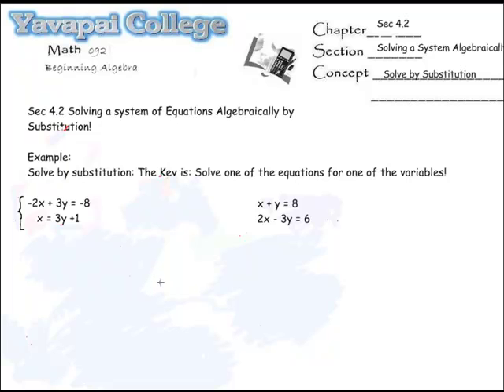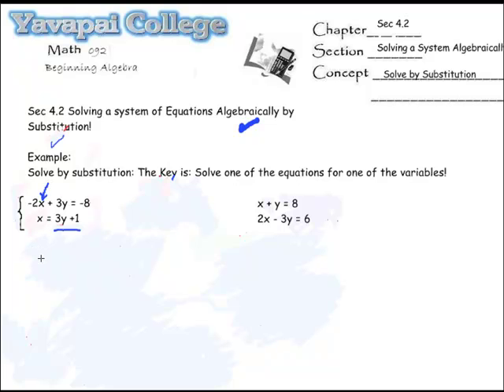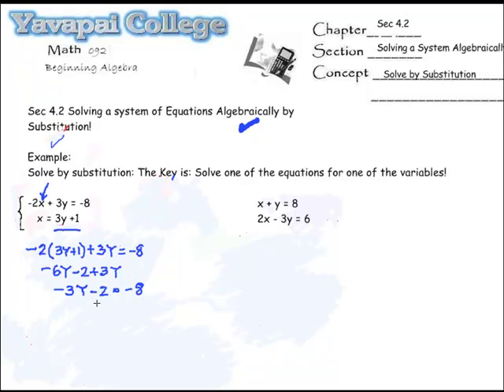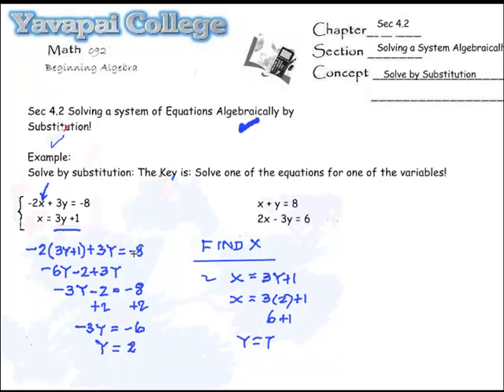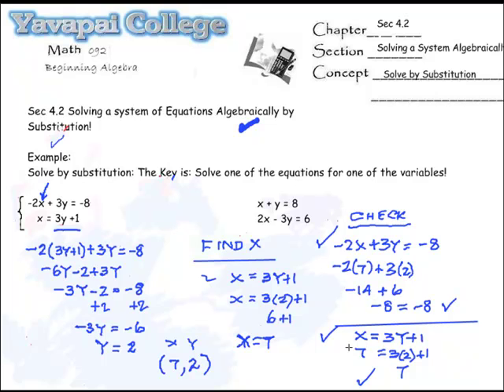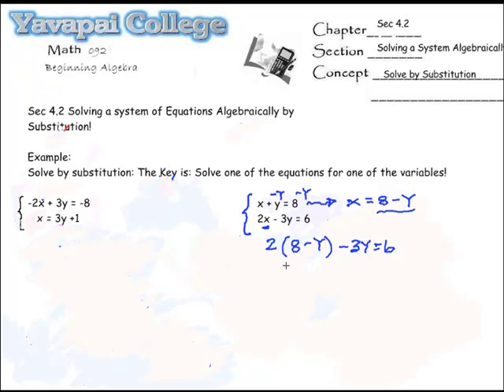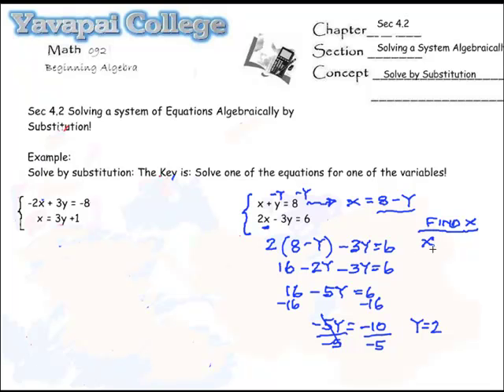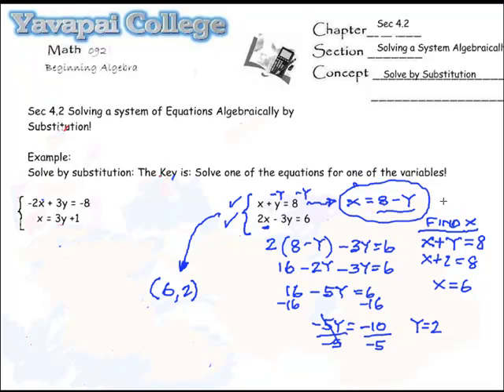Solving a System of Equations using substitution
Using the algebraic technique of substitution to solve a system of linear equations